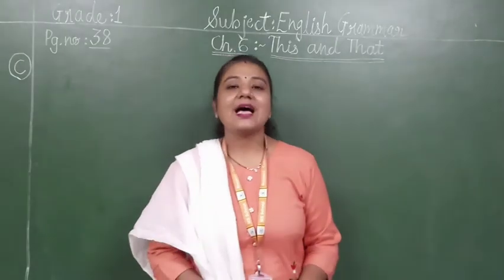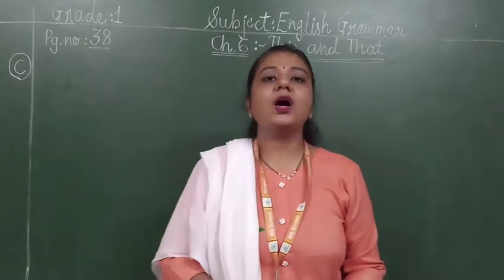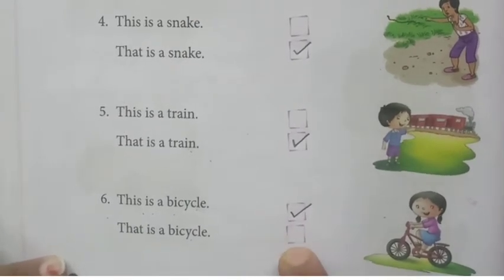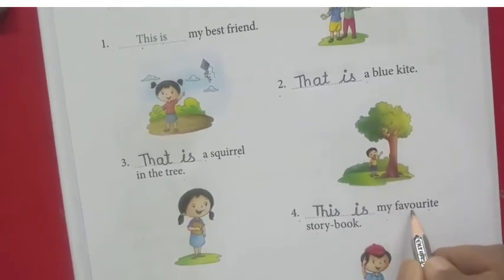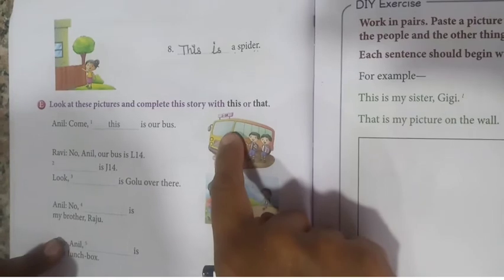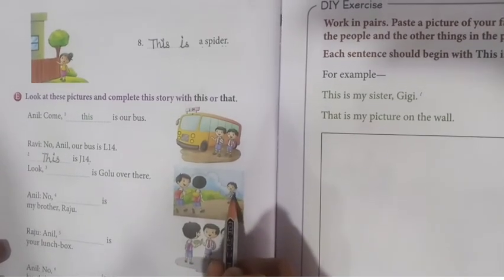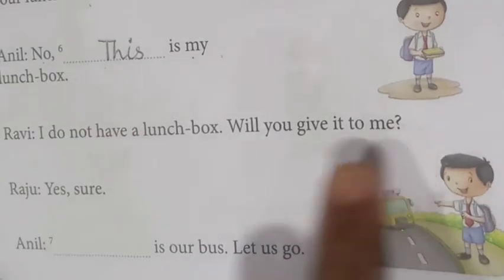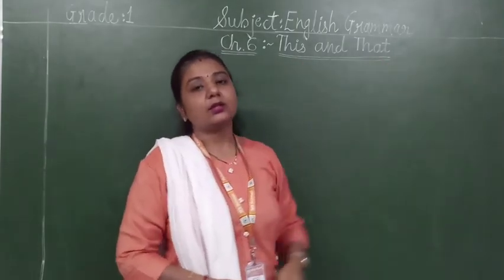EM | Grade 1 |English (Gr)| Ch-6 This and That |Part -2 | 11 September 2020